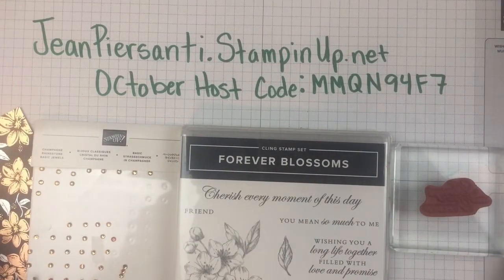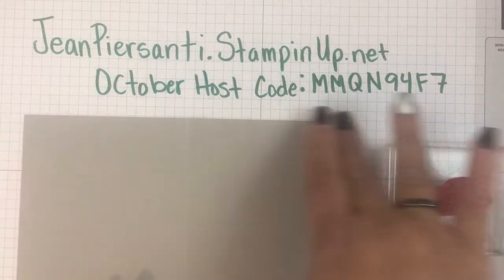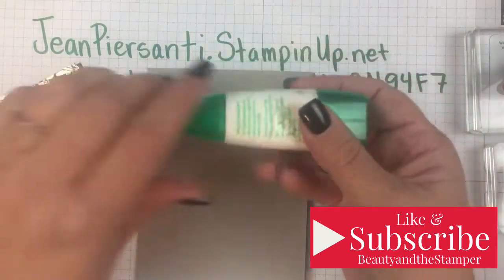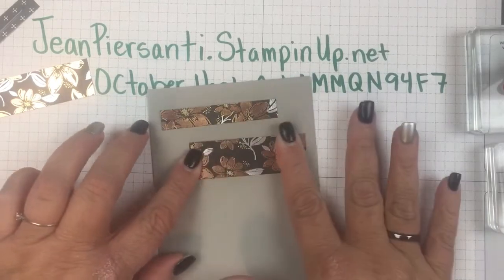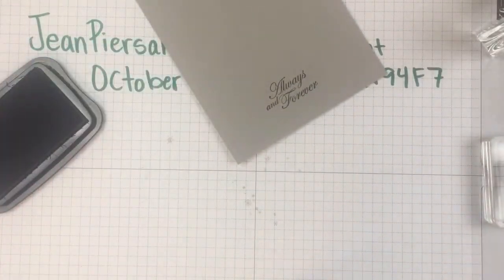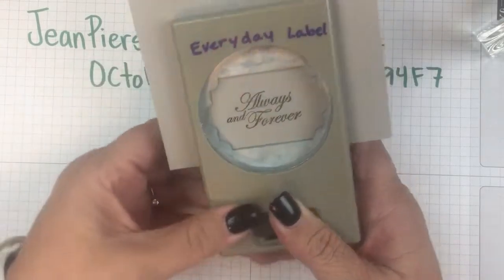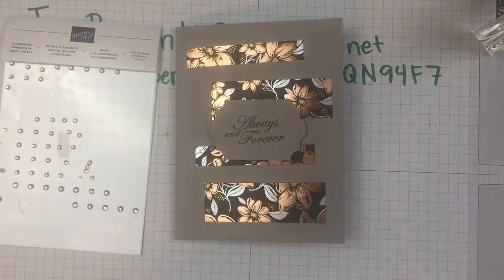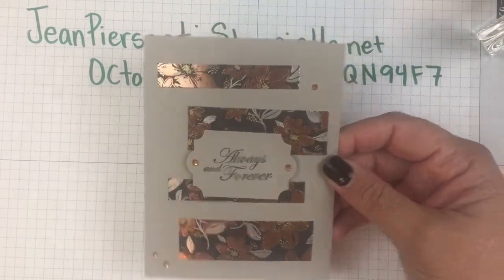Sara’s Quick & Easy 4 Step Card - My Version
Post It Removable Tape

for 3, 6 or 12 Month Subscriptions order

to for details and sign up for newsletter.

My ETSY Shop

Print Your Wish List using this link and then shop the catalog